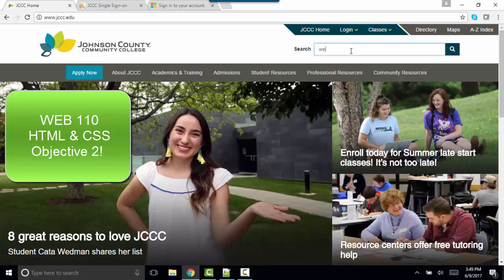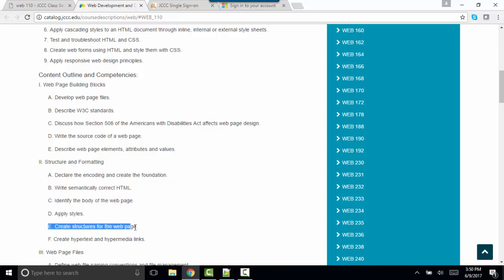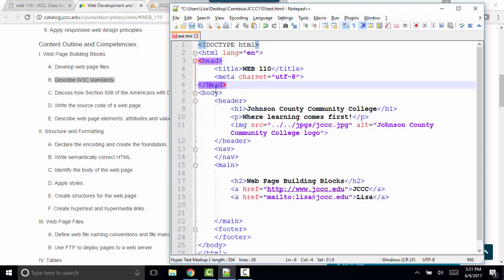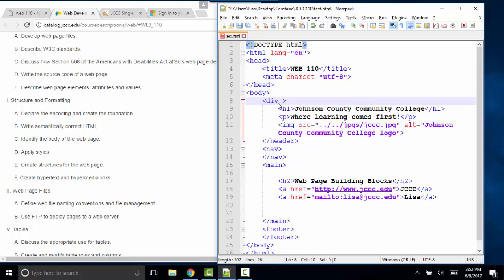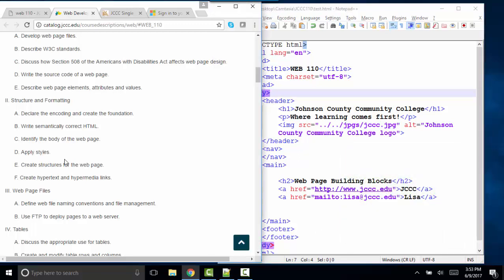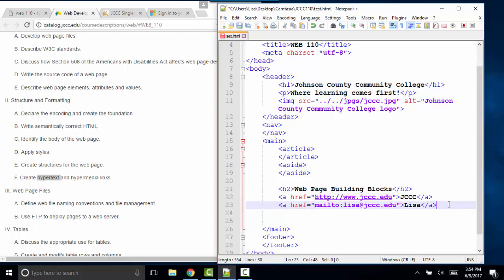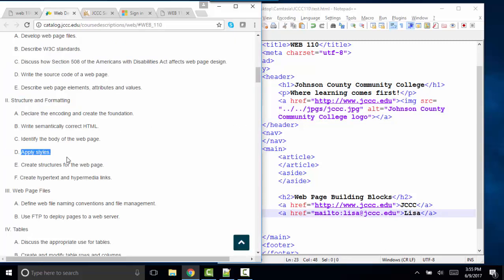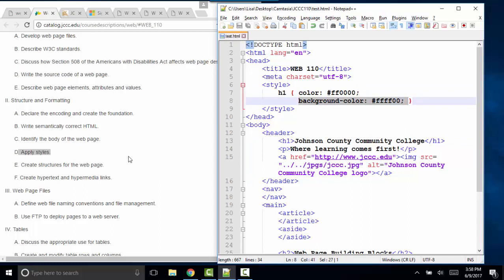WEB 110 - HTML & CSS - Objective 2 of 9 HTML structure and CSS formatting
This video describes what you need to know to prove mastery of Objective 2 in WEB 110, HTML & CSS @ Johnson County Community College, by Lisa Friedrichsen, Professor

2. Create valid and semantically correct HTML pages.
A. Declare the encoding and create the foundation.
B. Write semantically correct HTML.
C. Identify the body of the web page.
D. Apply styles.
E. Create structures for the web page.
F. Create hypertext and hypermedia links.